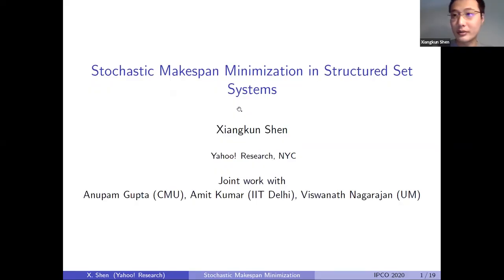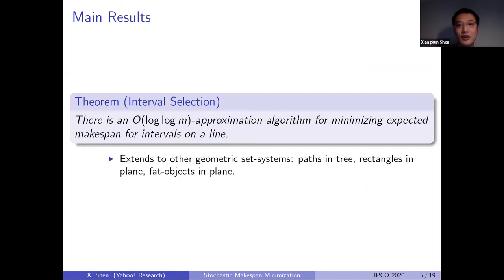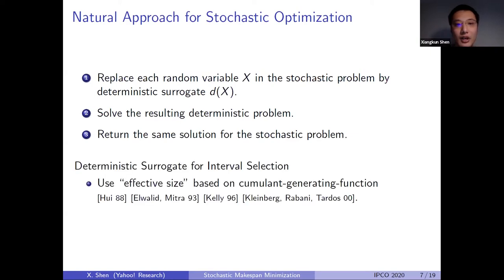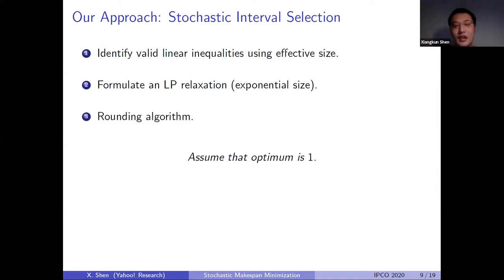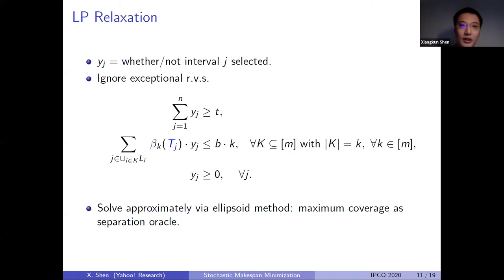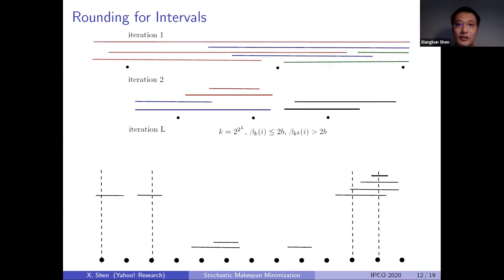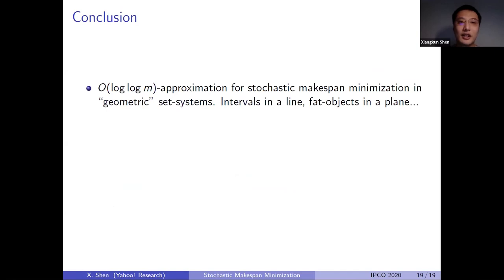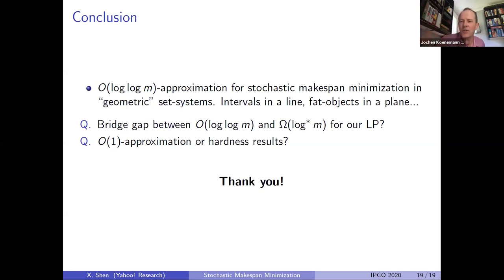Xiangkun Shen: Stochastic Makespan Minimization in Structured Set Systems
Presented at the IPCO Conference 2020 held at the London School of Economics and Political Science via Zoom